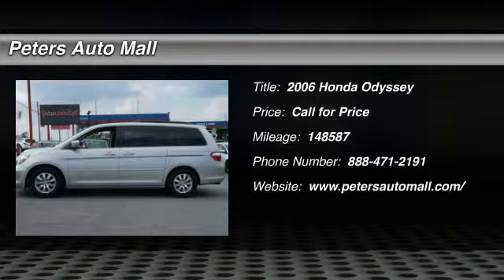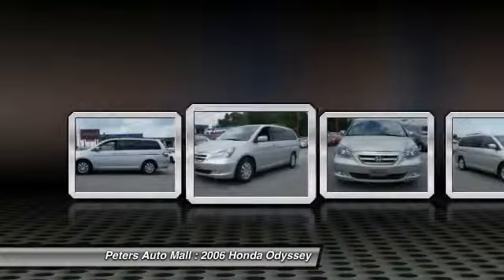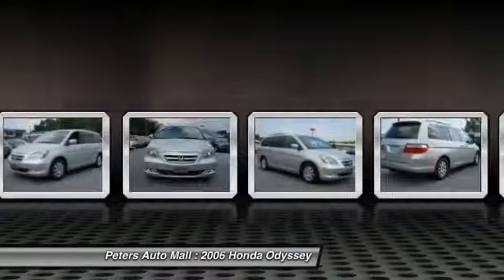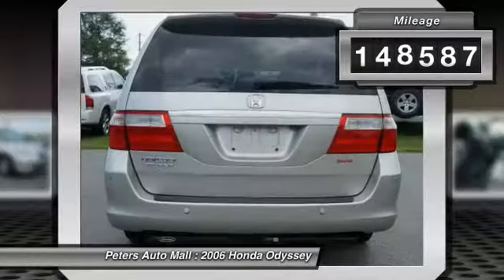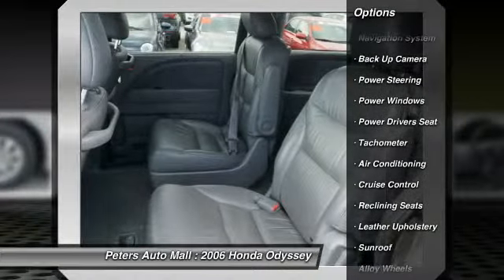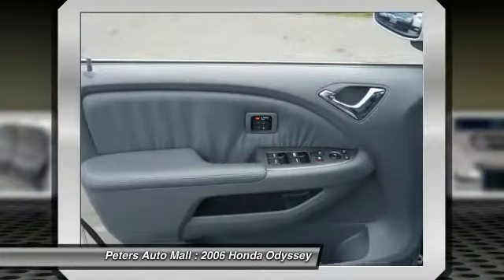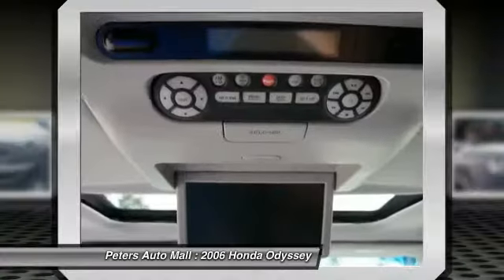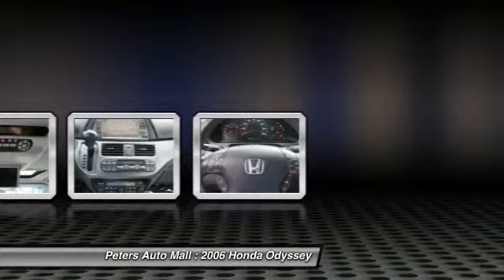2006 Honda Odyssey High Point North Carolina 22185A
2006 Honda Odyssey

You'll love this 2006 Honda Odyssey. This is a vehicle you'll want to take home. With 148587 miles, it features Automatic transmission and an exterior color of Silver Pearl Metallic. Call and get in touch with Peters Auto Mall directly, and be the first to open the vehicle door today!